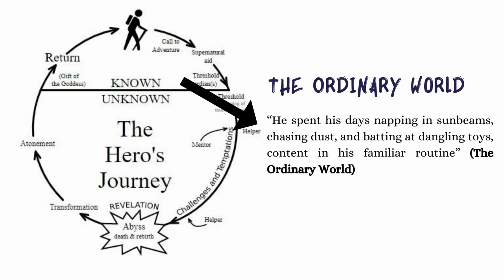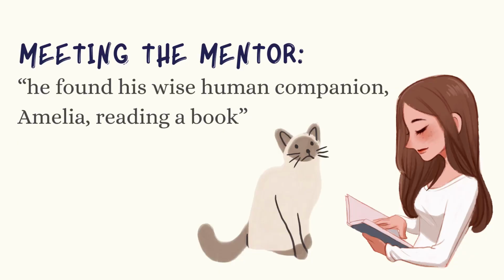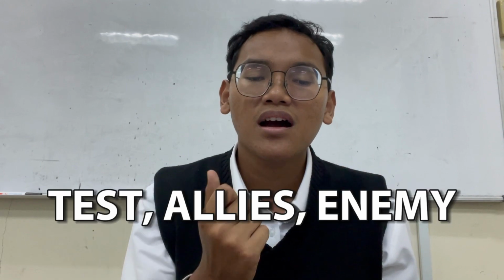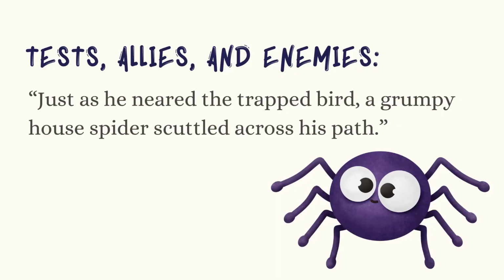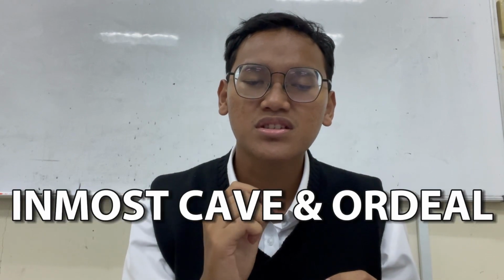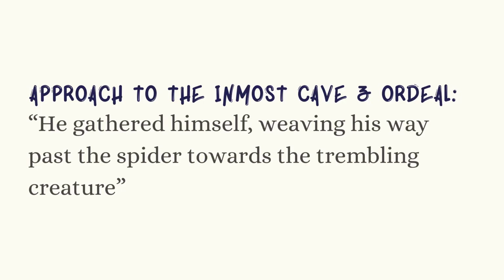TSLB3483 | The Heroic Tales of Mitten